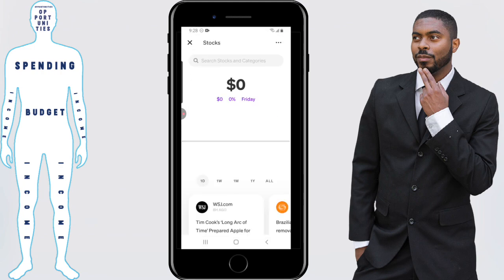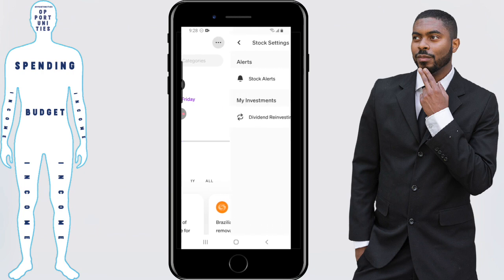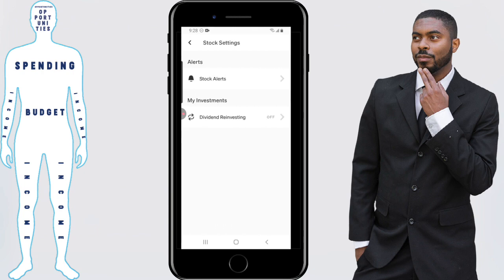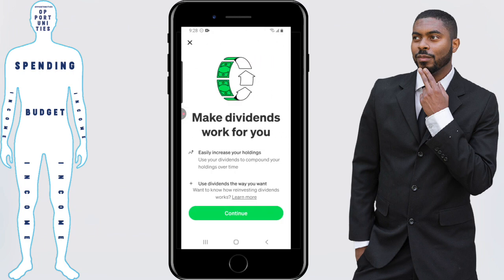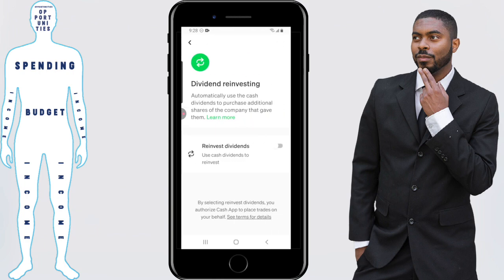How to Turn On/Off Dividend Reinvesting on Cash App Invest in 2026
How to Turn On/Off Dividend Reinvesting on Cash App Invest in 2026. In this video,I'lll will be addressing showing you how to can turn the drip program or dividend reinvestment program on cash app on or off when it comes to stocks. This video on the cash app has been produced by Financial Anatomy and done by Elijah Bilel

Get 2 free stocks that can be valued up to $1600 each by signing up with Webull and depositing $100